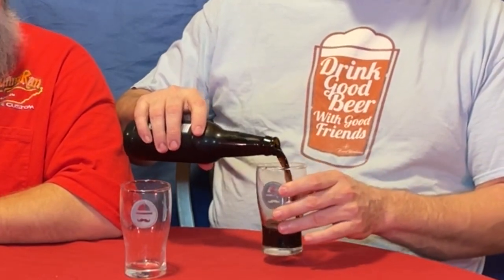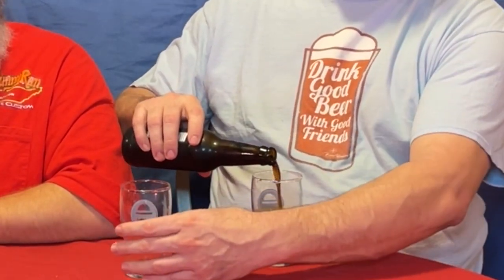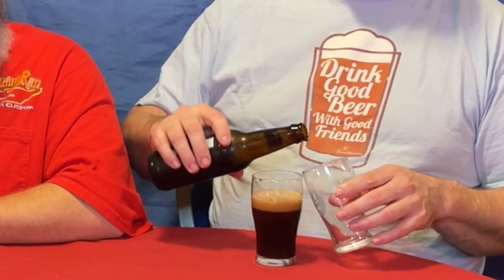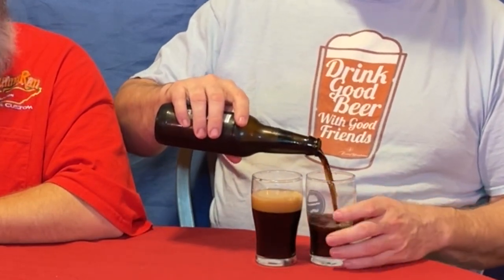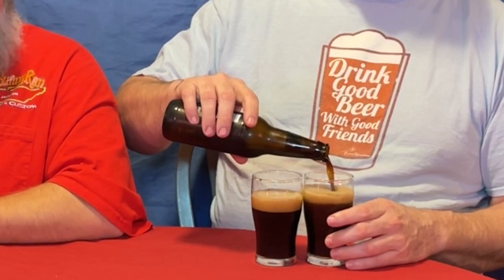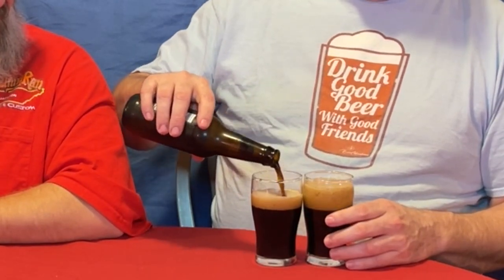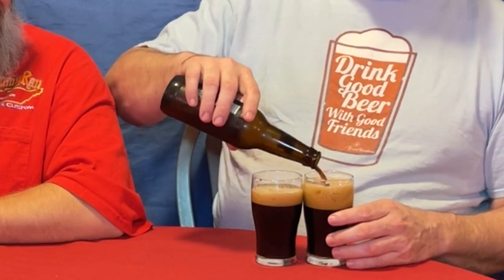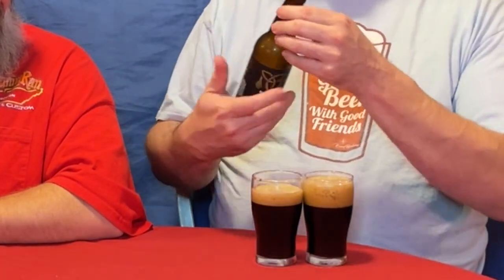Maguires Draught Stout | Aldi’s Beer | Beer Review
Maguires Draught Stout ( 4.2% ABV ) by State of Brewing in Waunakee, WI, is a Stout - Irish Dry